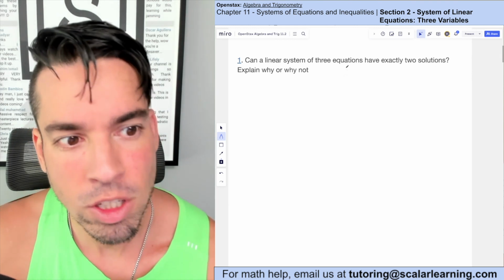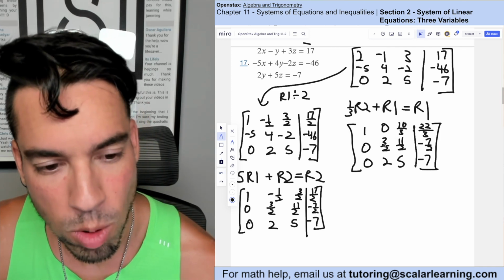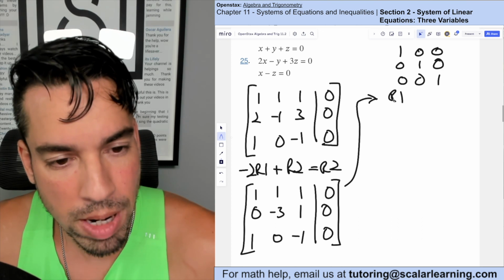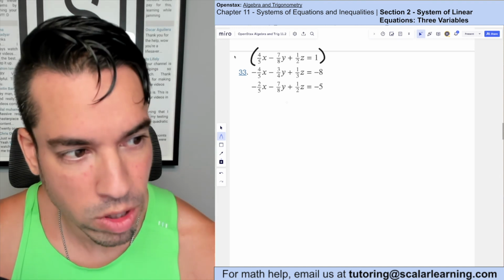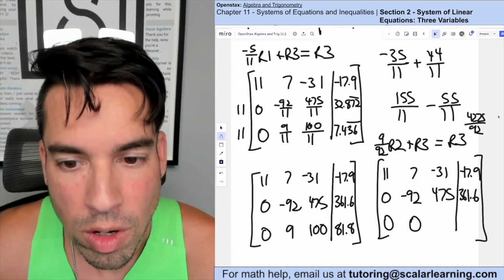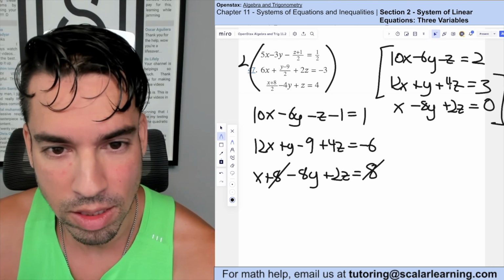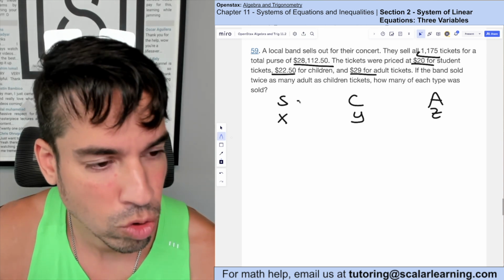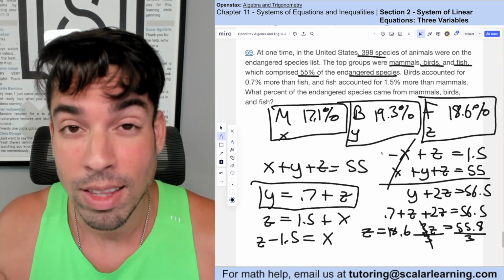OpenStax: Algebra and Trigonometry - Chapter 11, Section 2 | Systems of Linear Equations 3 Variables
Welcome to Huzefa’s explanation video of OpenStax Algebra and Trigonometry textbook. This is a full walkthrough of Chapter 11, Systems of Equations and Inequalities, Section 1,  Systems of Linear Equations: Three Variables. Watch Huzefa as he reviews exercises 1-69 odd.

To skip to a particular question, use the chapters below:

00:00 Introduction
00:15 Exercise 1
00:58 Exercise 3
01:27 Exercise 5
02:05 Exercise 7
03:06 Exercise 9
03:44 Exercise 11
07:40 Exercise 13
13:31 Exercise 15
16:01 Exercise 17
23:41 Exercise 19
30:46 Exercise 21
37:11 Exercise 23
38:46 Exercise 25
42:44 Exercise 27
46:47 Exercise 29
52:14 Exercise 31
59:06 Exercise 33
1:05:50 Exercise 35
1:10:35 Exercise 37
1:15:08 Exercise 39
1:22:58 Exercise 41
1:27:27 Exercise 43
1:32:51 Exercise 45
1:37:08 Exercise 47
1:44:25 Exercise 49
1:48:18 Exercise 51
1:50:55 Exercise 53
1:53:08 Exercise 55
1:56:30 Exercise 57
1:58:01 Exercise 59
2:01:29 Exercise 61
2:05:50 Exercise 63
2:09:10 Exercise 65
2:12:38 Exercise 67
2:15:23 Exercise 69